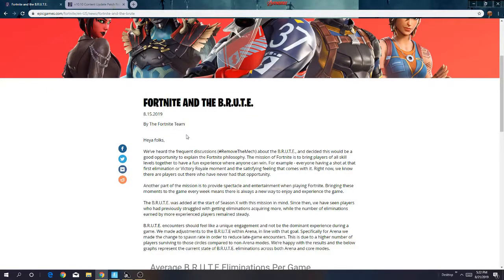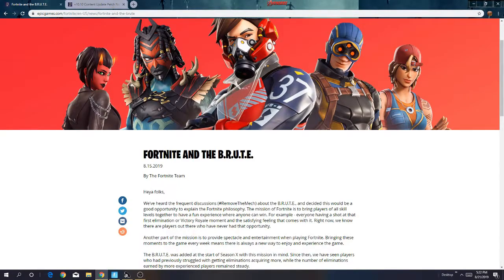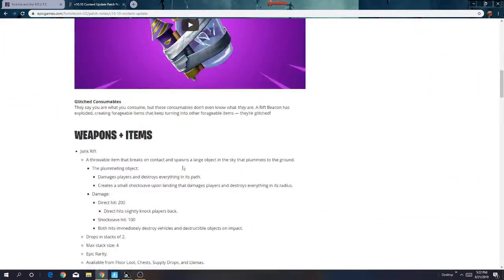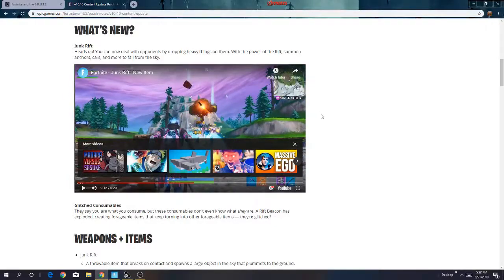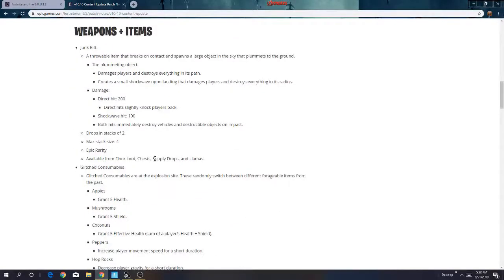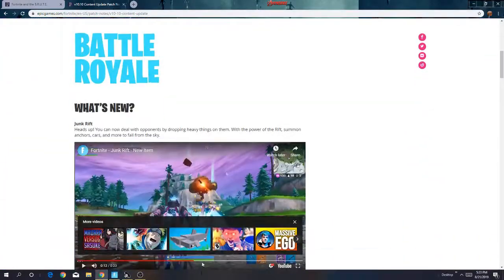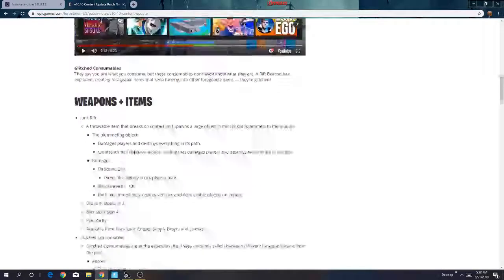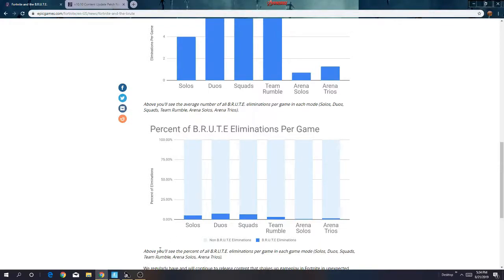Epic games is killing their own game